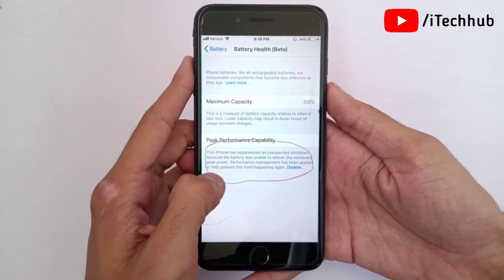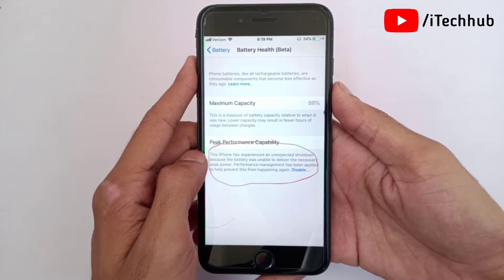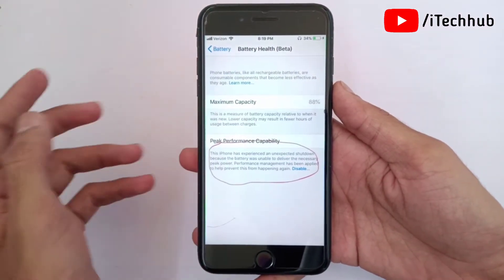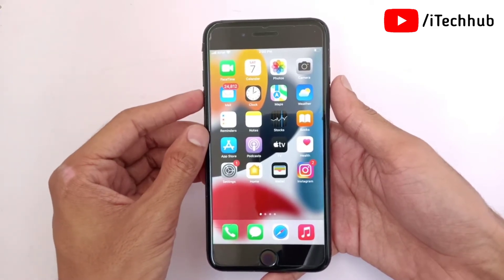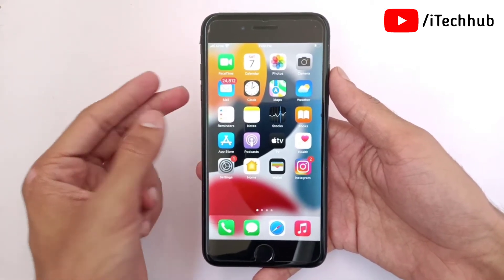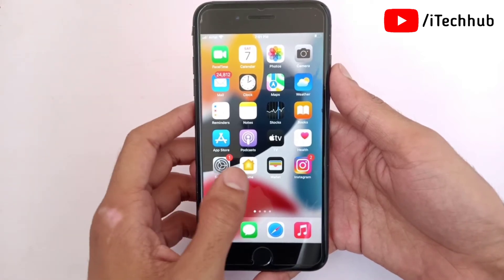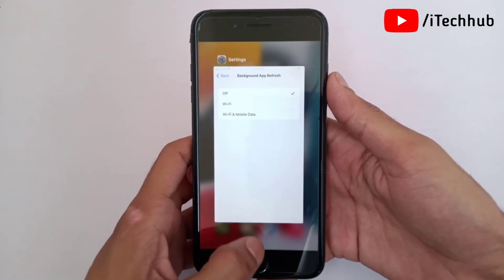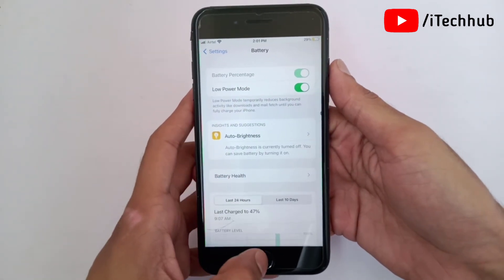How to Fix This iPhone Has Experienced an Unexpected Shutdown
Lot Of iPhone Users Has Been Reported To How to Fix This iPhone Has Experienced an Unexpected Shutdown.

Best Deals
Boya M1 Mic